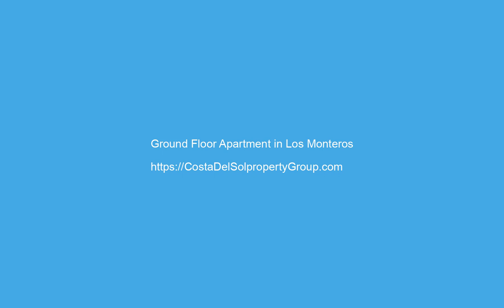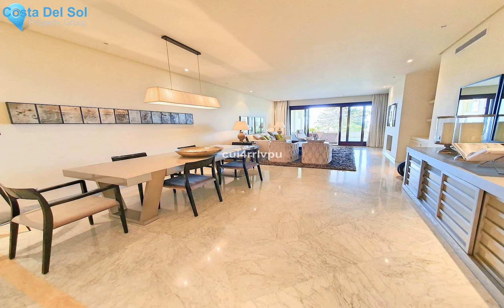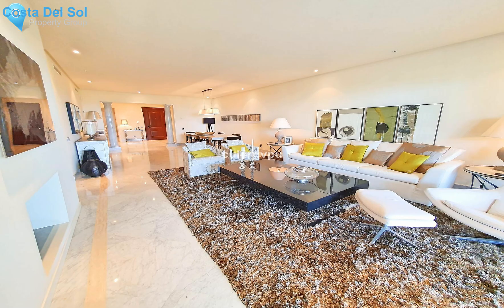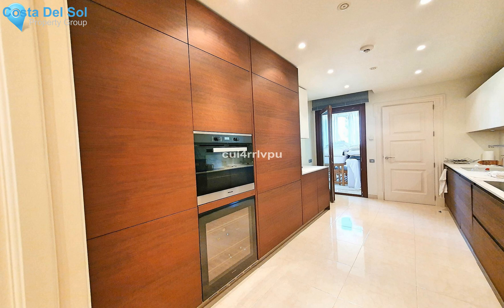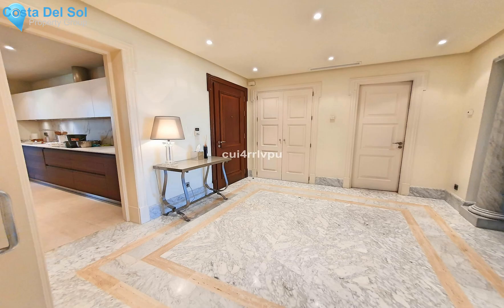Ground Floor Apartment in Los Monteros, Costa Del Sol FOR SALE €2150000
Ground Floor Apartment in Los Monteros, FOR SALE €2150000 Property ID: CDS19620
 This three-bedroom apartment in Los Monteros Playa has been modernized
and furnished by a famous decorator
with elegant interiors that invite to relax and
intensify the beauty of the sea views that can be admired from the covered terrace.
The property is located in one of the most exclusive complexes in Marbella, on the very first line of the sea, decorated with tropical gardens and
equipped with a communal swimming pool facing the sea.
The complex is closed and has 24-hour surveillance.
The apartment is accessed through an elegant hall.
Following is a magnificent living room with a fireplace.
From the living room there is access to the terrace that offers a beautiful feeling
of enjoying its proximity to the beach.
The modern kitchen has access to a glazed terrace
and benefits from an adjoining utility space.
Two en-suite bedrooms plus master suite with a large bathroom and direct access to the terrace.
A guest toilet completes the layout of this apartment.
The house has a private closed garage for 2 cars and a storage room located in the basement.
Other features:
hot and cold air conditioning,
underfloor heating,
alarm,
fireplace,
marble floors,
electric shutters.
Covered Terrace,Lift,Fitted Wardrobes,Private Terrace,Satellite TV,WiFi,Storage Room,Utility Room,Ensuite Bathroom,Disabled Access,Marble Flooring,Jacuzzi,Double Glazing,24 Hour ReceptionBeachfront,Beachside,Close To Sea,Urbanisation,Front Line Beach Complex